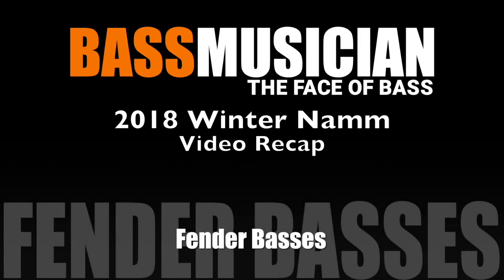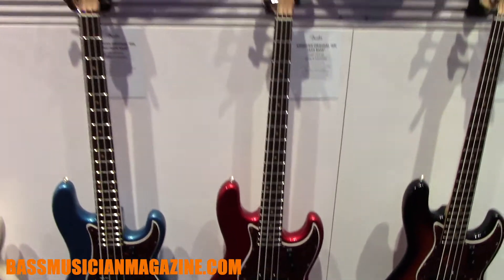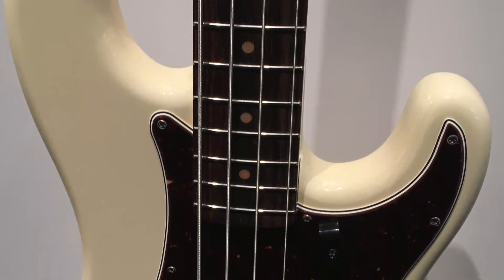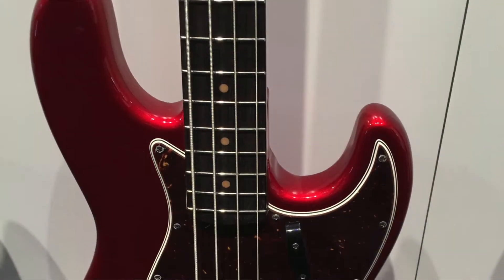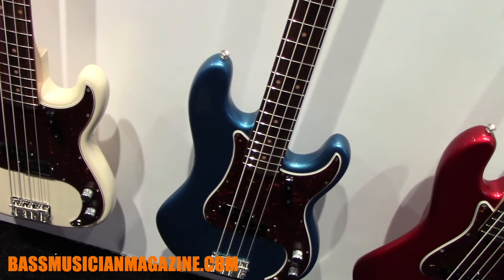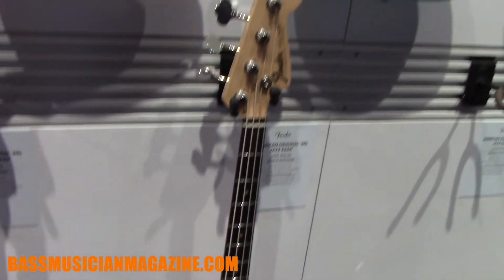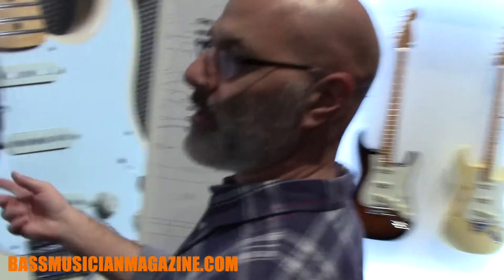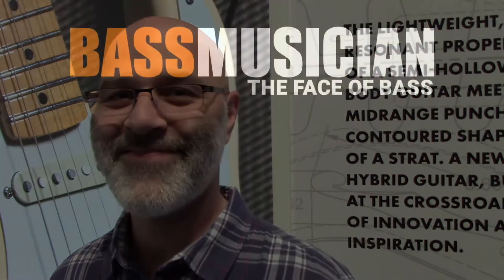Bass Musician Magazine NAMM 2018 - Fender Basses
LIVE From Winter NAMM 2018 - Bass Musician Magazine Checks Out the Latest Basses From Fender.